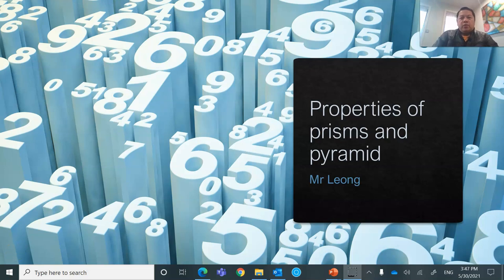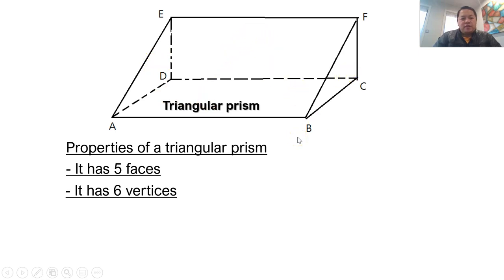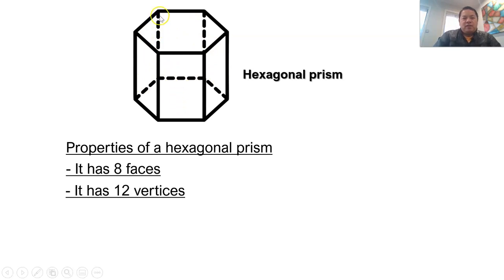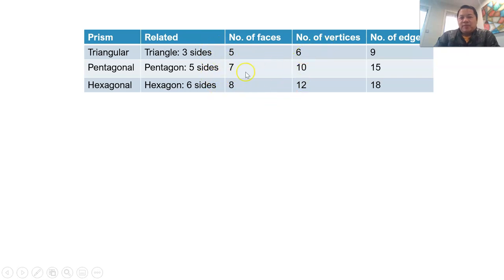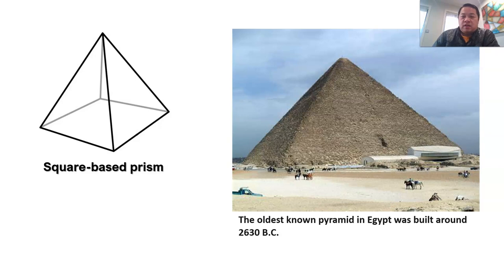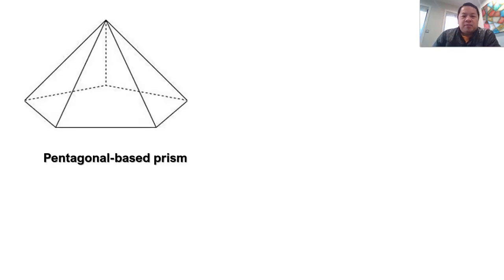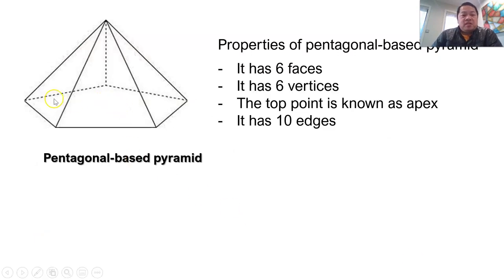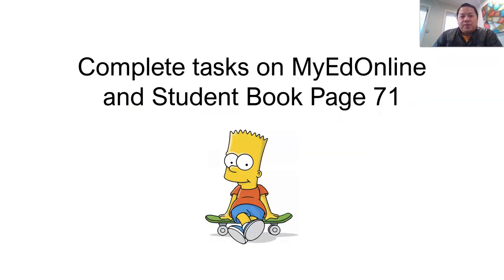Prism & Pyramid properties